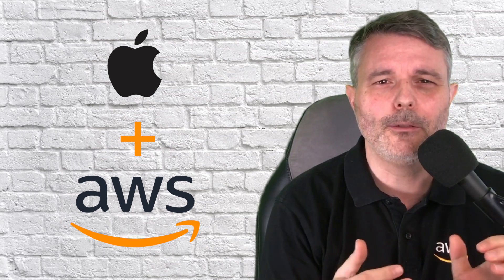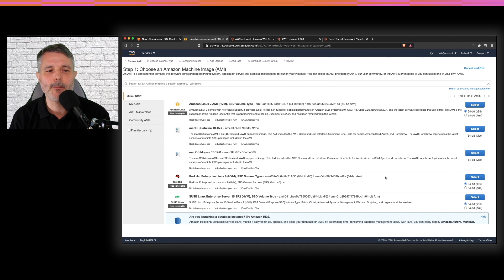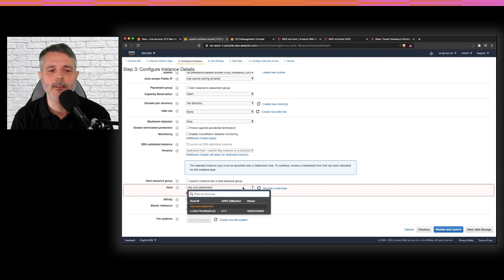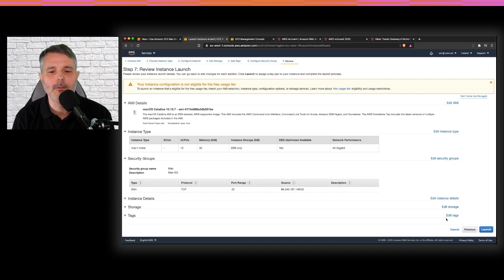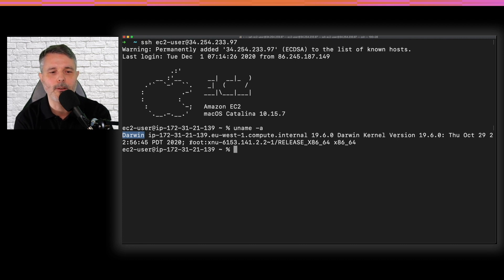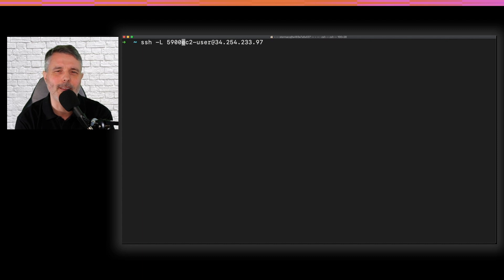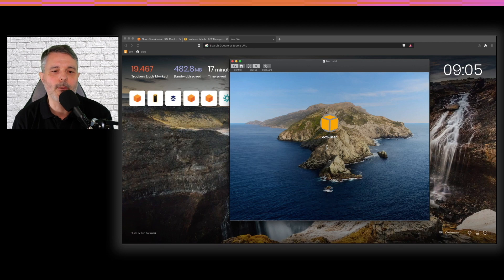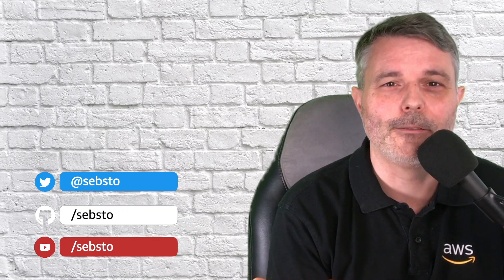Connect to a Mac1 Amazon EC2 instance with VNC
In this video, I show you how to start a mac1.metal Amazon EC2 instance and to securely connect to its graphical user interface using built-in VNC Server.

To learn more about Amazon EC2 mac1 instance, Read Jeff's blog